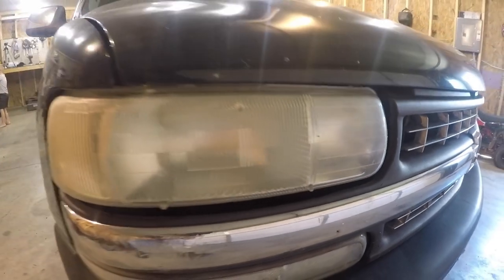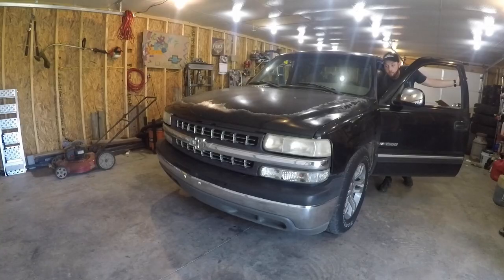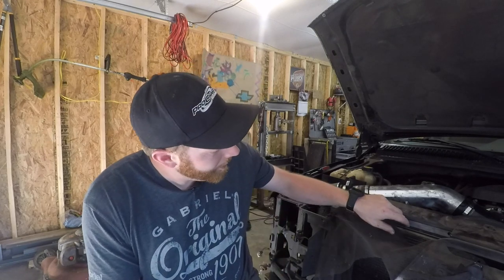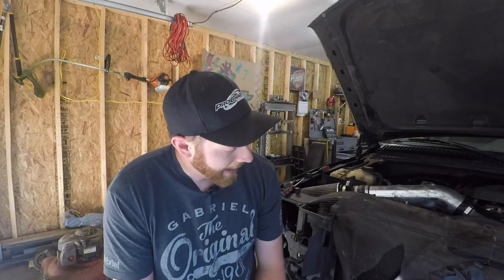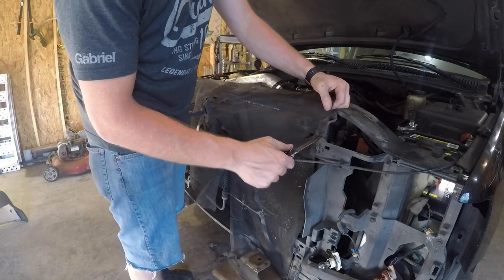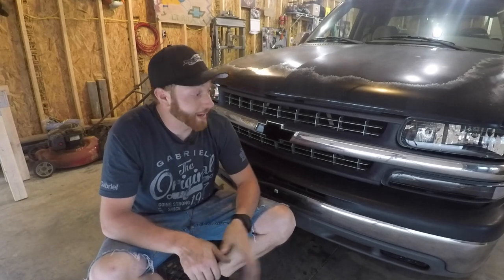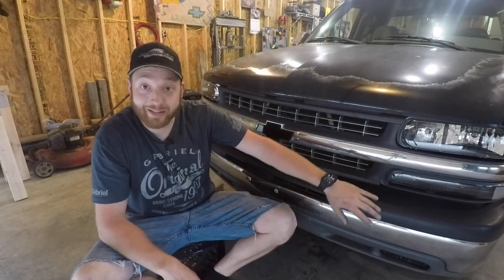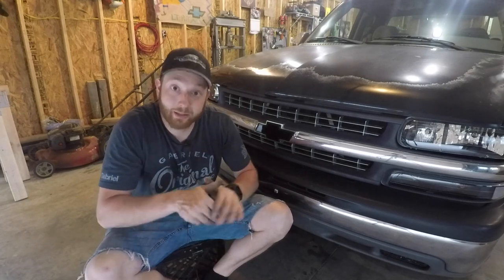Budget makeover for a NBS Silverado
uglytruck was a bit difficult to drive at night with the original headlights being faded and filled with water, plus it looked pretty nasty up front, so this weeks project on the 2000 Silverado was refreshing the front end with a new set of headlights, marker lights, and adding fog lights to a truck which didnt come equipped with them from the factory. Plus, I add a custom bowtie emblem to the front end to complete the makeover.

Uglytruck started with the idea that I would rather have a truck that is mechanically sound than one which looks perfect, so I picked it up with a blown transmission and got to work. So far, its had a 4L80e swap, been re-geared to 4.30 with a truetrac, has a 2/4 drop, and a few other cosmetic changed which make it a bit less ugly, while retaining the faded and dented up exterior. some other changed to come include adding a ton of power to the 5.3 LM7 under the hood.

Amazon Links for Parts Used
Black Billet Bowtie

Headlight and Marker Lamp kit

Fog Lights and Brackets